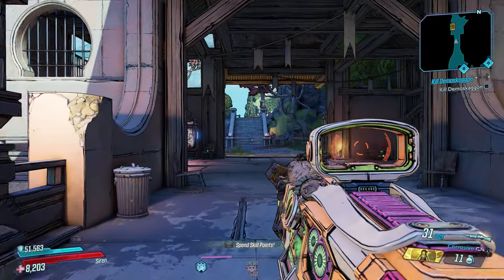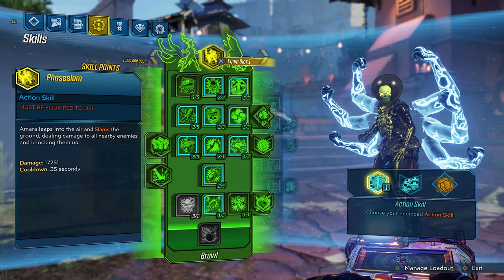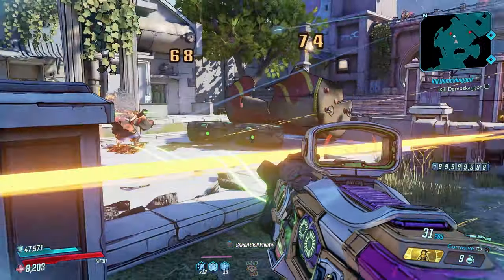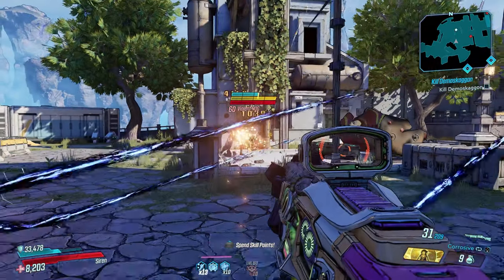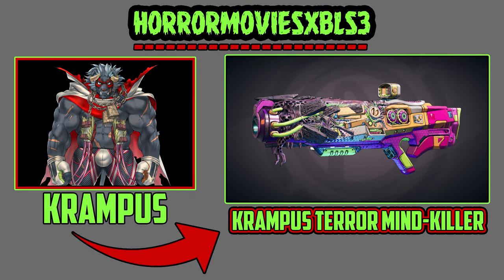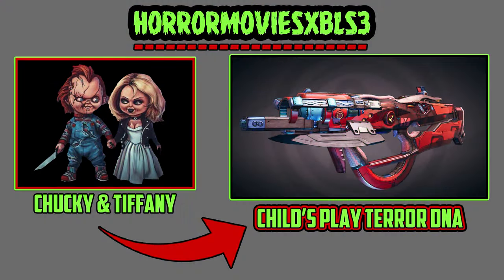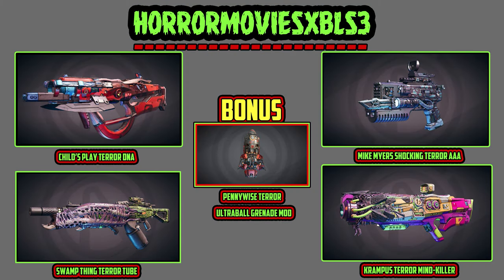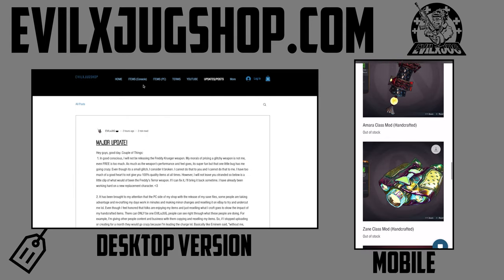"HORROR MOVIES CROSSOVER" Handcrafted LOOT #8! FREE Giveaway! BORDERLANDS 3 (4K60fps)